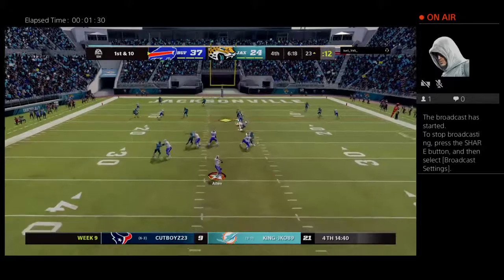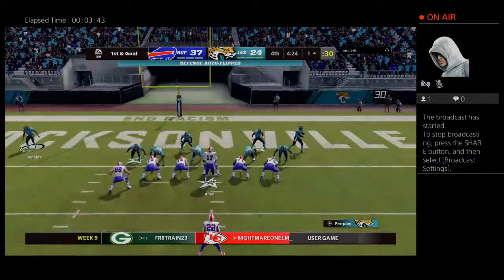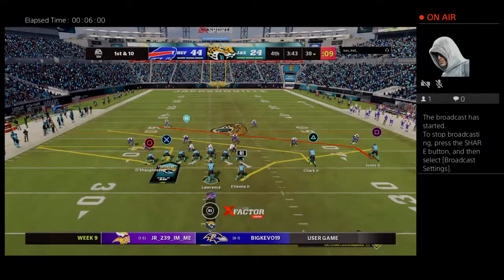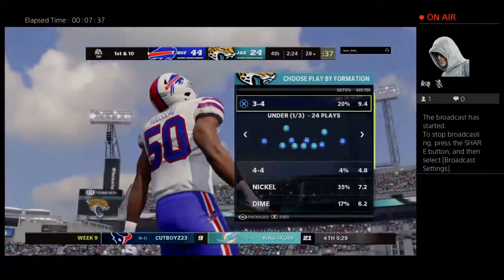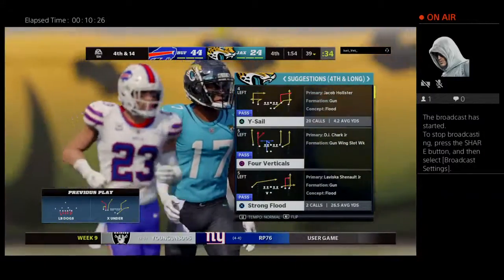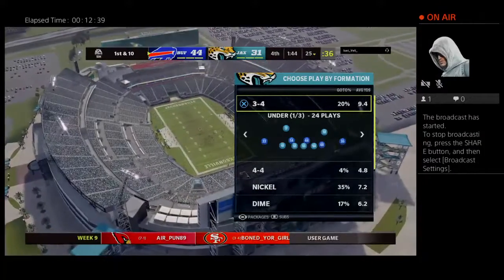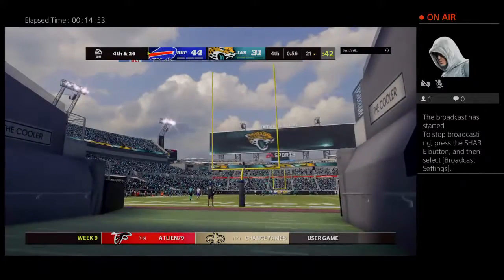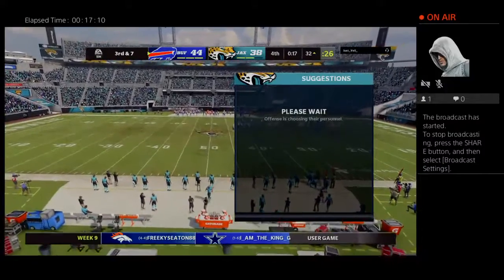MrMelody24's Live PS4 Broadcast